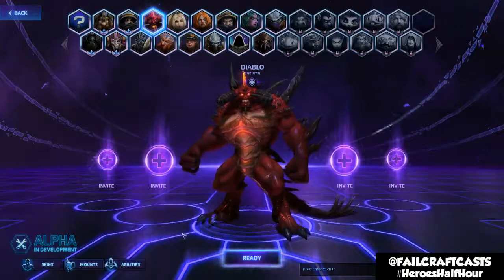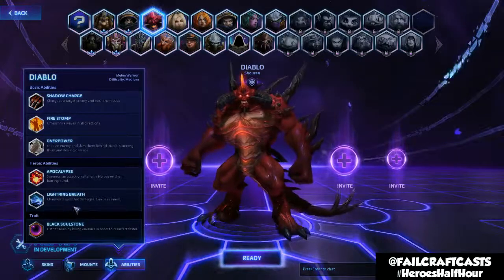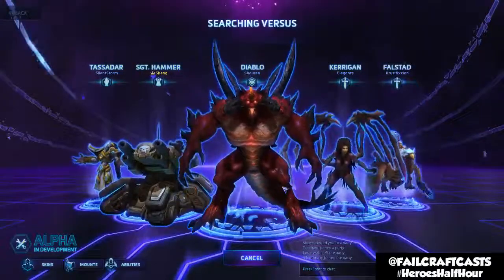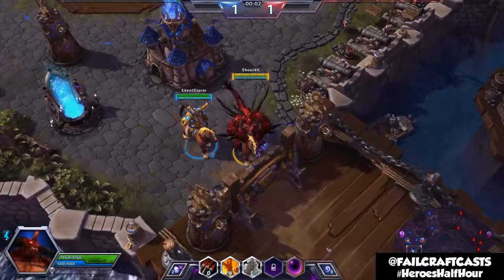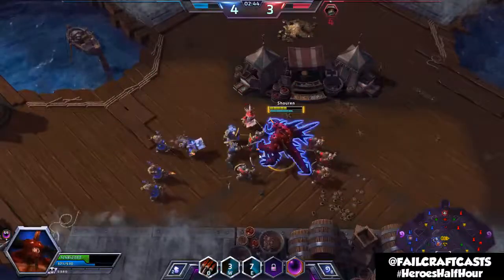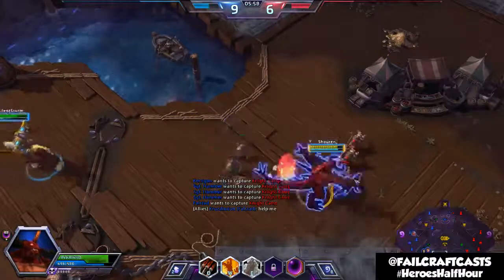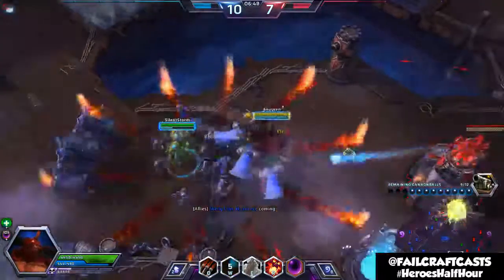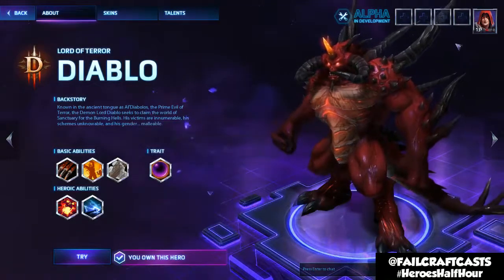Heroes of The Storm Alpha - Diablo Hero Introduction! | HHH #9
Diablo introduction time! In this play and learn series,we take Diablo and run you through his abilities, talents, and gameplay style. We then jump straight into a match (dying a lot and getting rather greedy) to show off a bit of his different play styles and combat roles! Warrior Hulk Smash-tastic!

A more in-depth hero spotlight will follow once we've played more with the hero!

PLEASE - rate/comment to let me know what I can do better, what you'd like to see (or not see) and let me know how I can improve my content for you! Thank you :-)**

All Heroes of The Storm Content (tm) Blizzard Entertainment - use of this content on YouTube or with the Adsense Program is permitted by Blizzard as part of their video policy